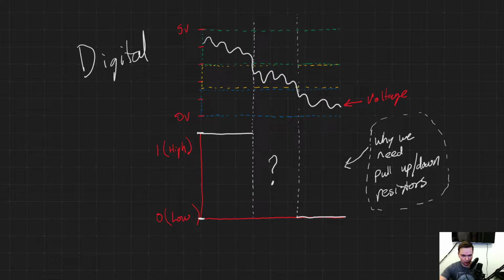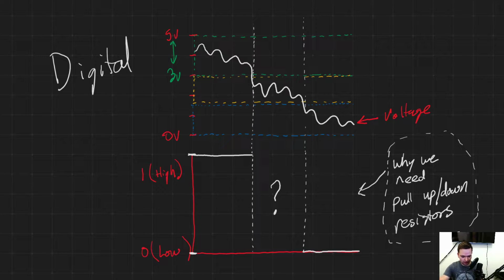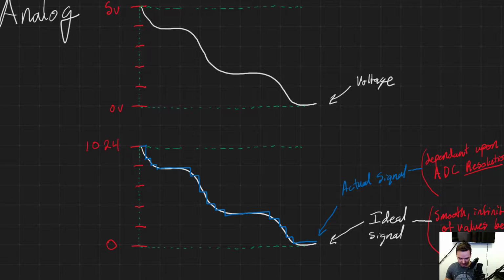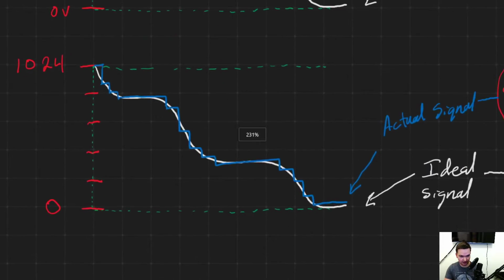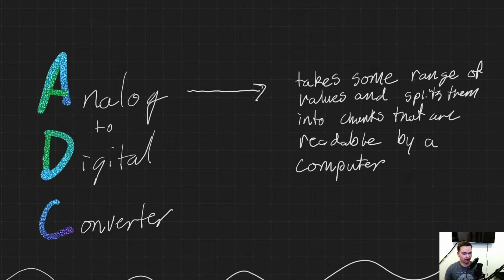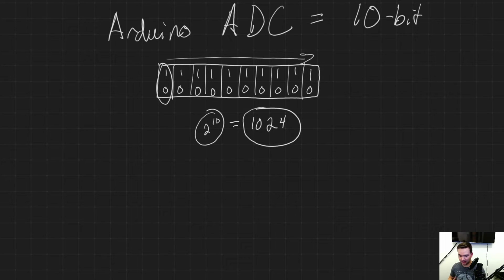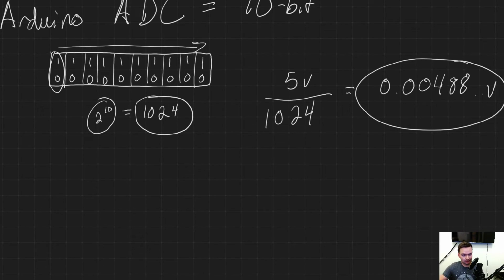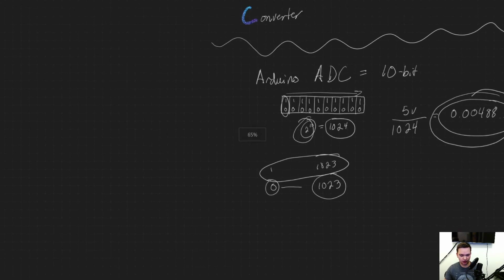Analog Signals: ADCs and Analog Resolutions